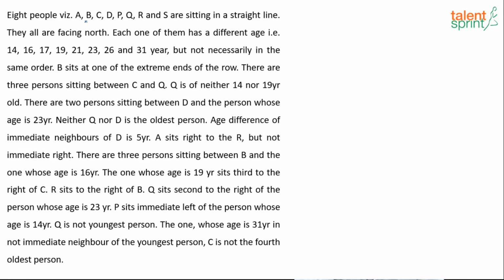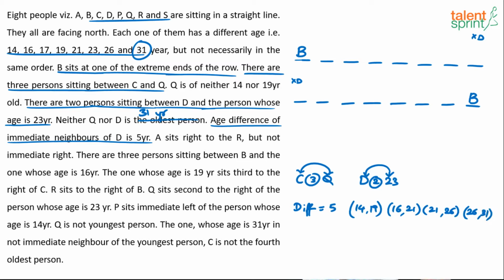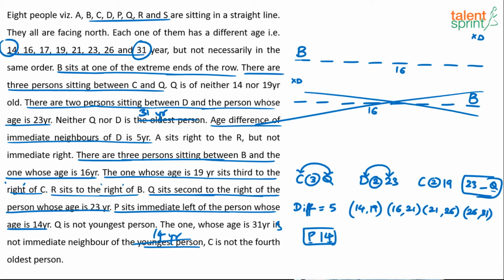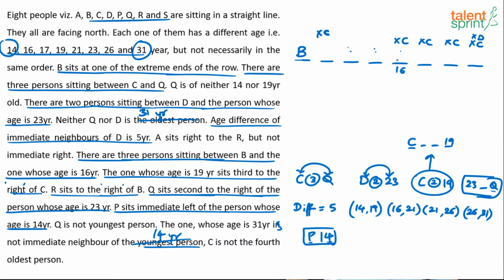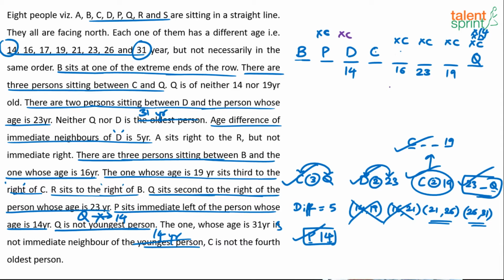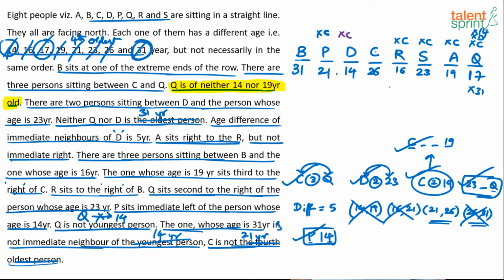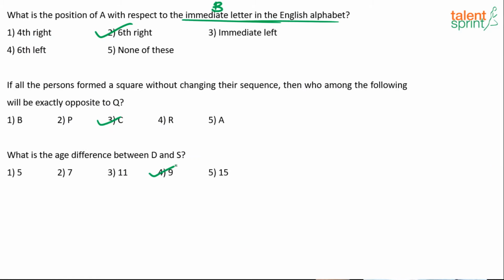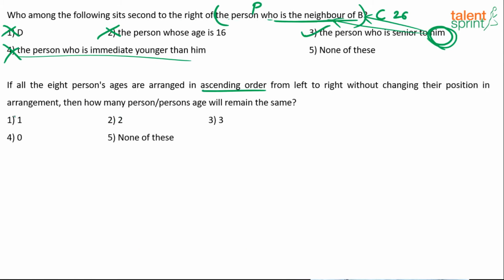15 Must Solve Questions: SBI PO Mains 2019 - Linear Arrangement | IBPS RRB | LIC